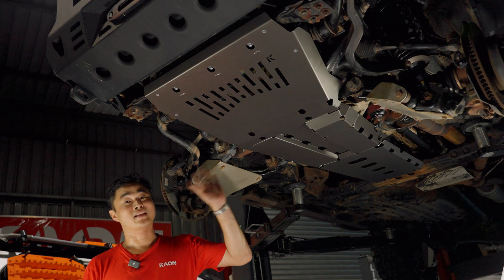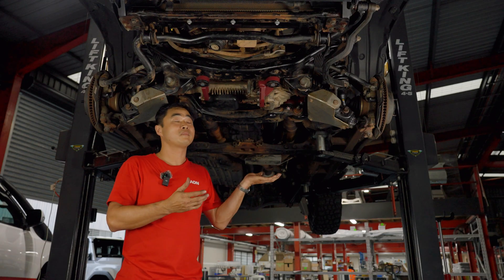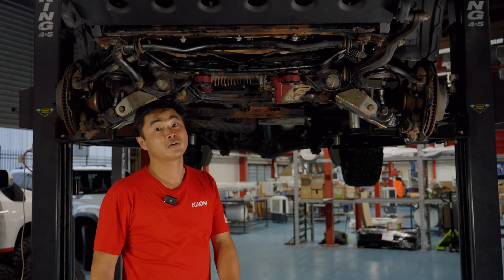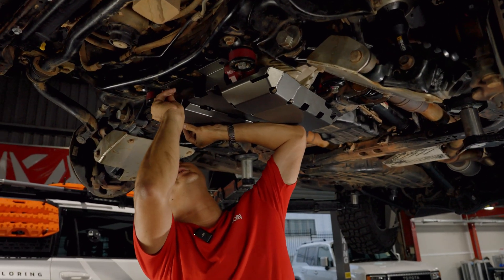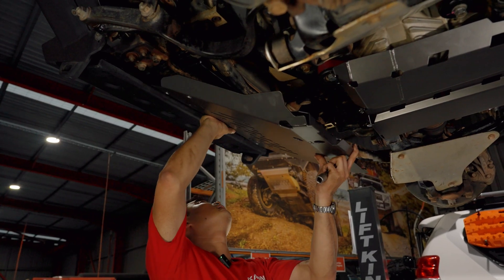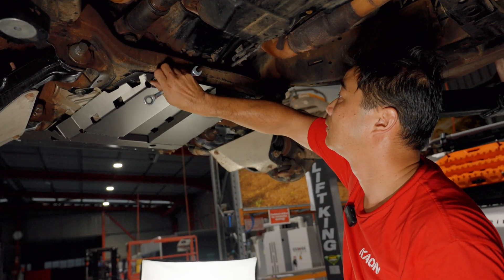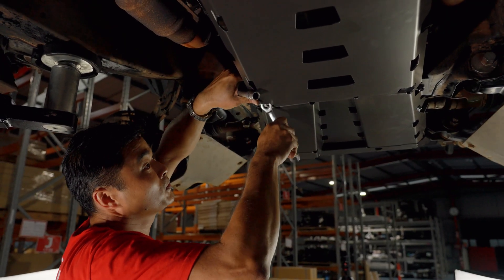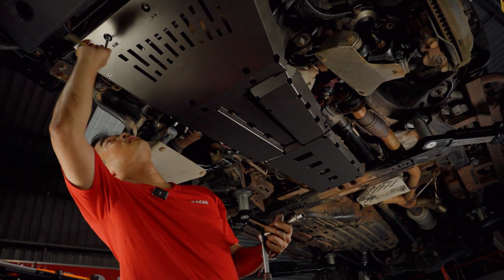Our Best LC200 Underbody Protection YET: X700 High Performance UVP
Our High Performance X700™ Under Vehicle Protection is 25% lighter, and yet 60% stronger than conventional UVP plates.

X700™ has a high yield strength of 700 MPa, so our UVP can take higher stresses, with less material weight. With tight GVM margins for modern tourers and the never-ending pursuit of tougher UVP – take peace of mind knowing that your UVP is tougher and stronger, protecting the most vulnerable parts of your 4x4 against damage.

00:10 What we're protecting
01:27 Preparation for Install
01:56 Removing OEM Guards
02:57 Installing the Guards
07:30 Working with Splash Guards